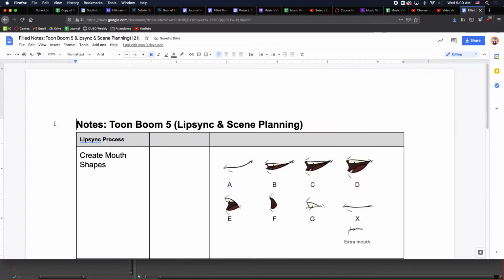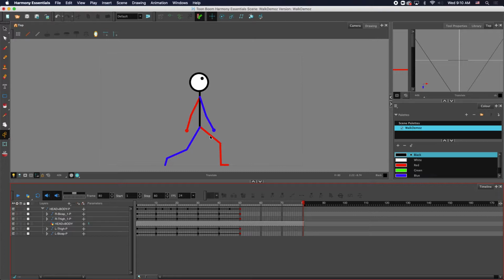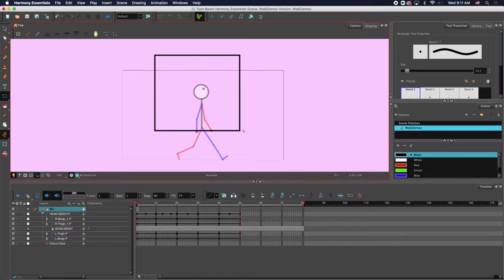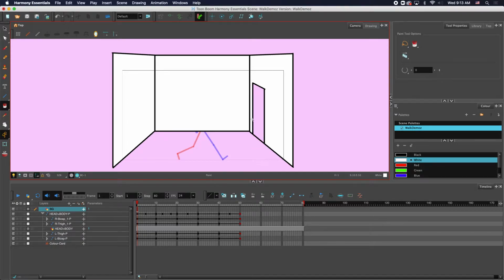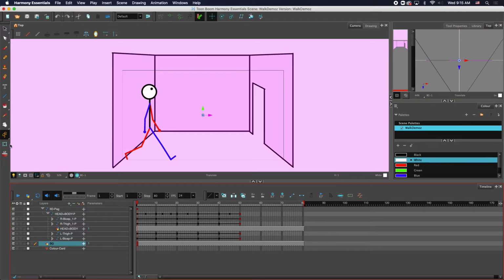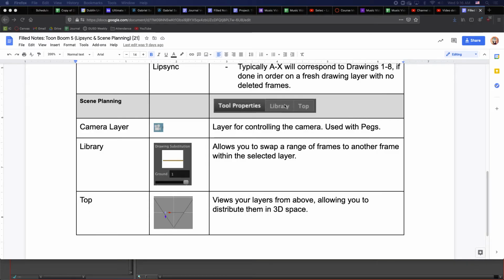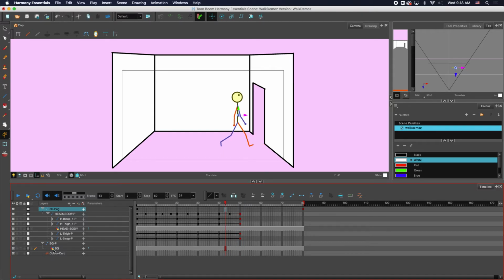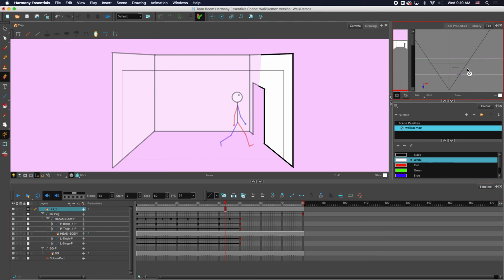Demo: TB5.2 - Walk Cycle with 3D Scene Planning